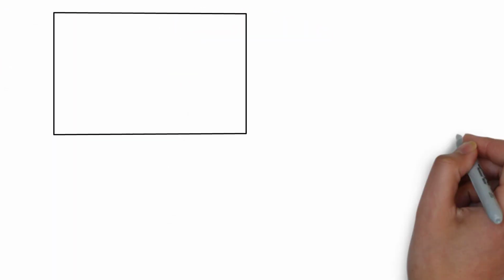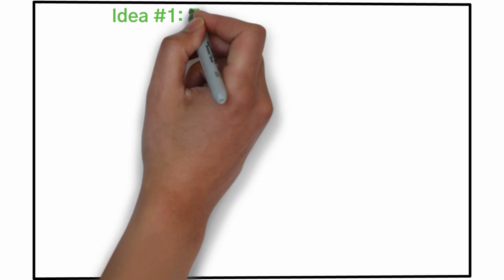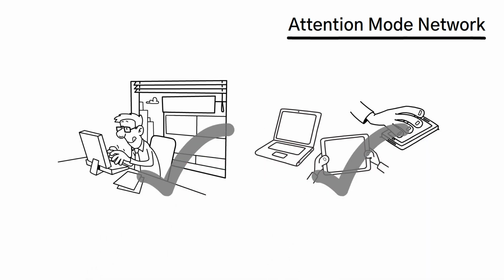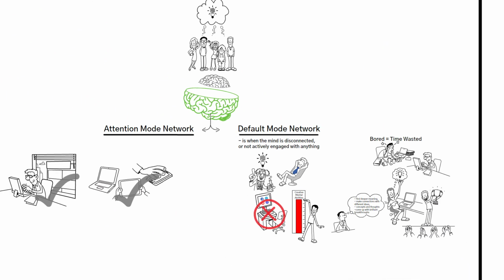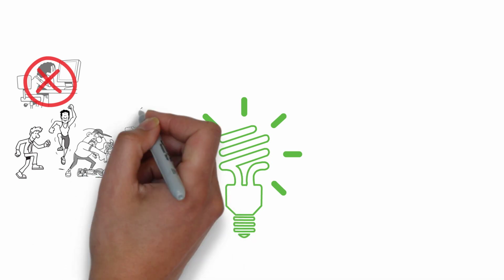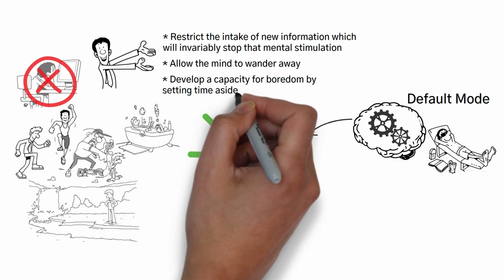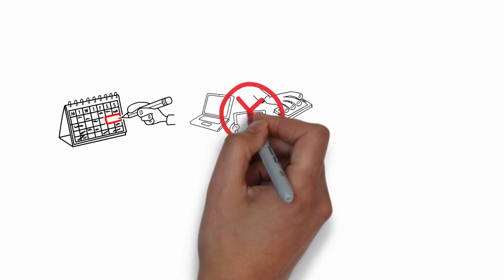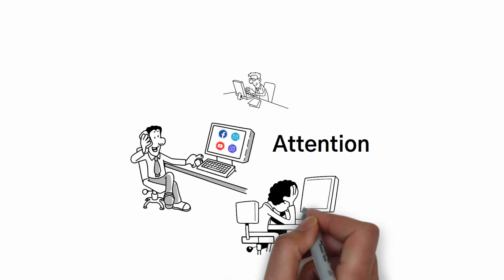Why Boredom is Good for You | Bored and Brilliant - Manoush Zomorodi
How to make more progress in the next 3 months than you did in the last 1 year

How to Double Your Weekly Output while working 10-20 fewer hours/week